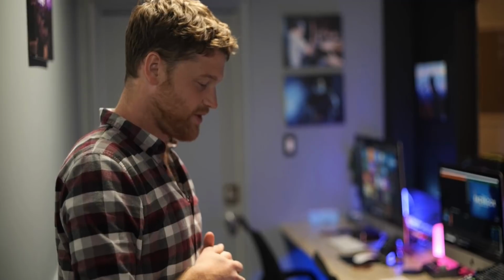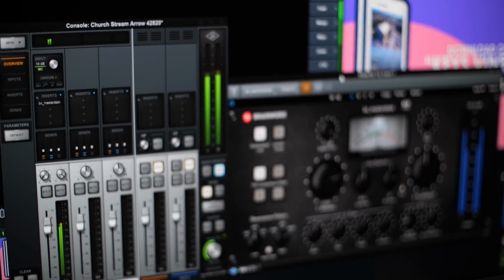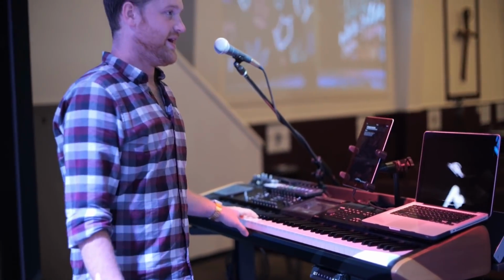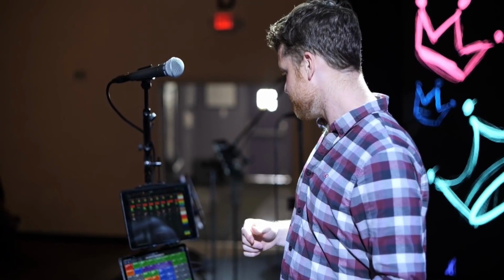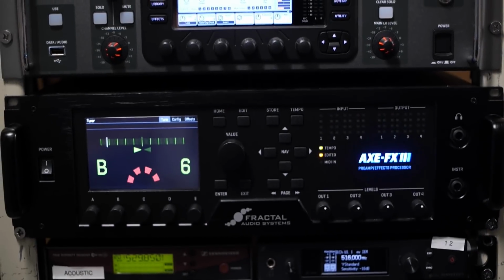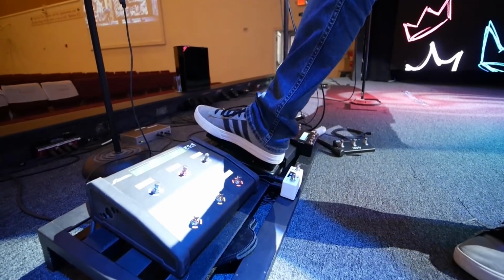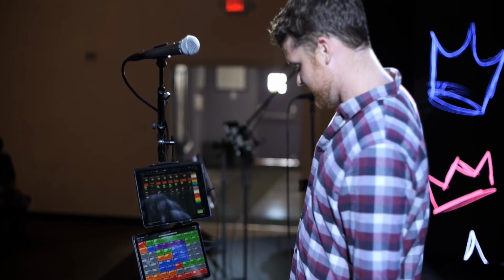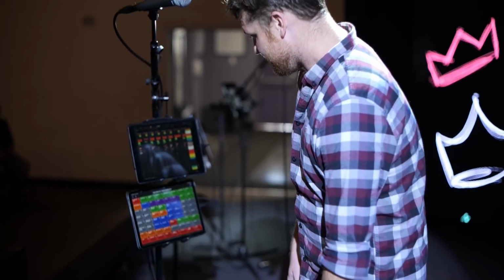Awesome Church Live Streaming System - Behind the Scenes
Check out this awesome behind-the-scenes tour of the Keys Vineyard Church in Big Pine Keys, Florida.

Chapters:
Intro 0:00 - 0:49
Broadcast Room 0:49 - 4:28
Wireless Camera Set up 4:28 - 6:46
On Stage 6:47 - 9:16
Backstage 9:17 - 10:07
Network Rack Backstage 10:08 - 13:53
Keys Vineyard Church Ending 13:54 - 14:19
Live Footage 14:20 - 19:18